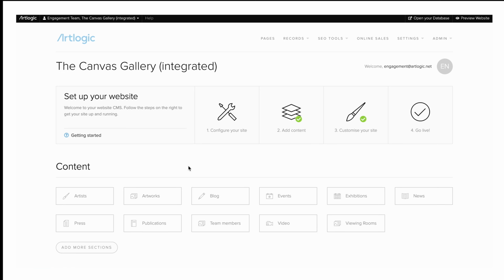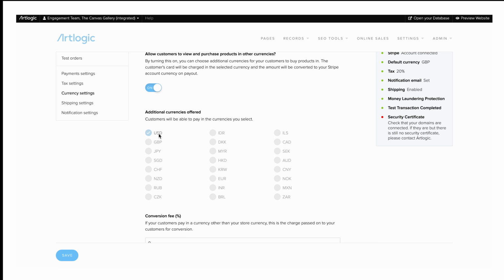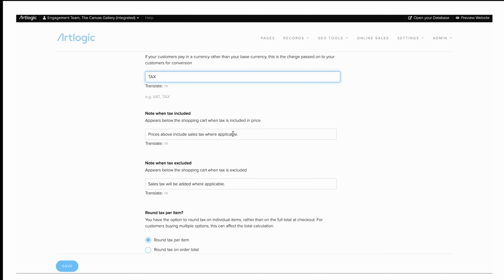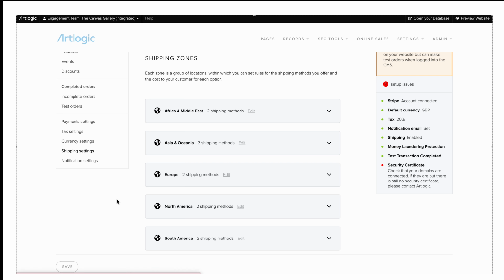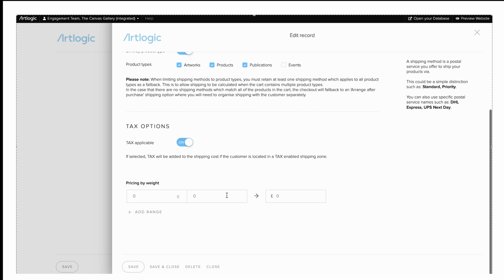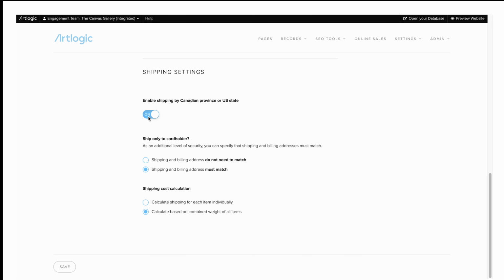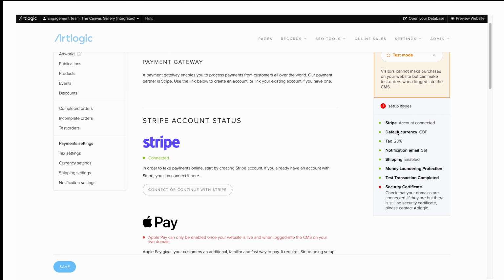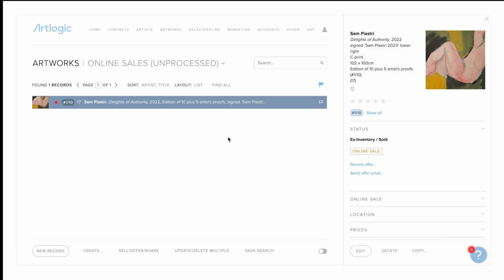Online Sales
Whether you are setting up your gallery or studio website for the first time or transferring from an existing provider, our introduction to the Artlogic Content Management System (CMS) will help you get familiar with the system so you can start building your perfect website.

This video guides you through the steps on how to set up your online store so that you can start selling your art seamlessly.